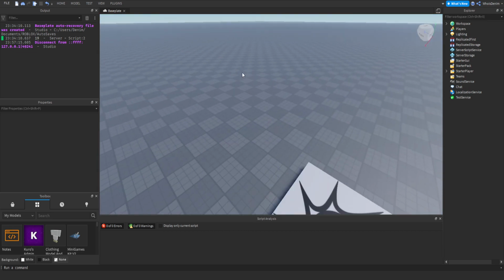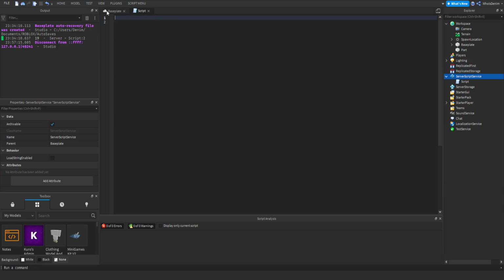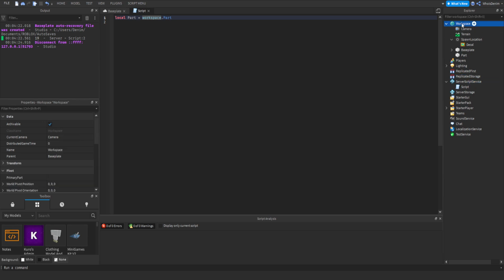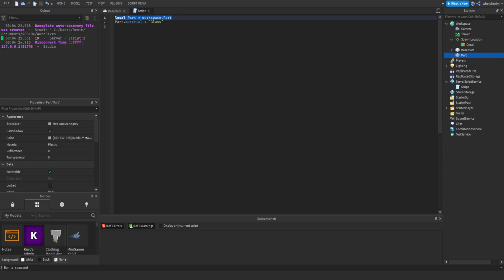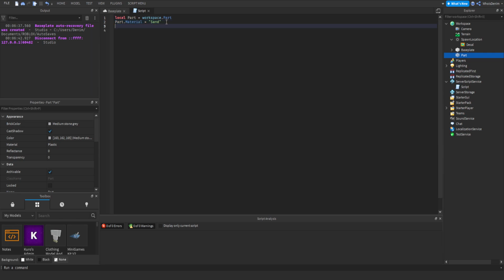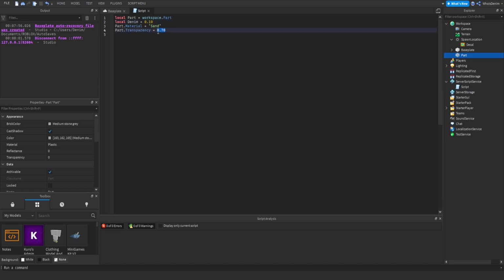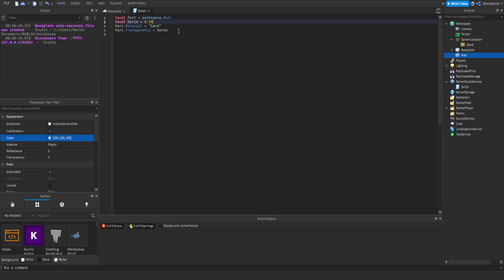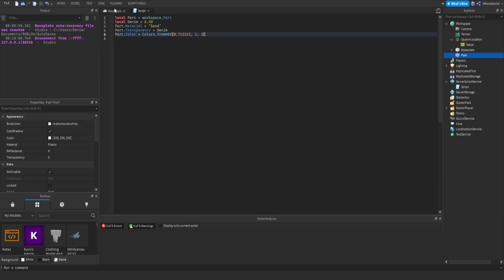Roblox Beginner Scripting Tutorial #3 - Object-Oriented Programming (Roblox Studio 2022)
Roblox Beginner Scripting Tutorial #3 - Object-Oriented Programming (2022)
In today's video I teach you guys about how to use object-oriented programming inside of roblox studio.